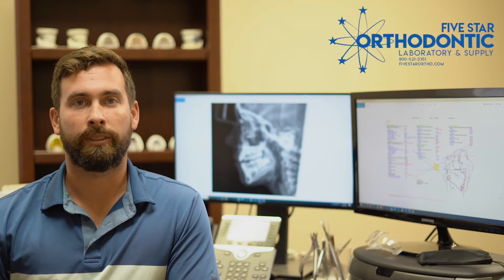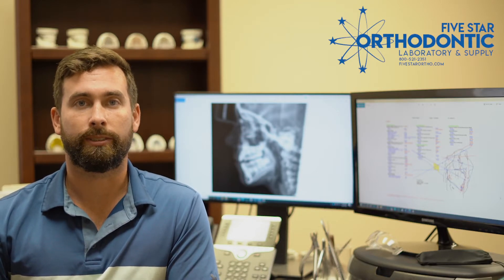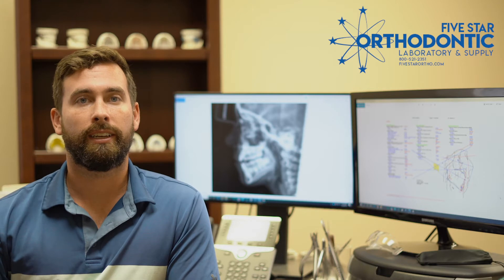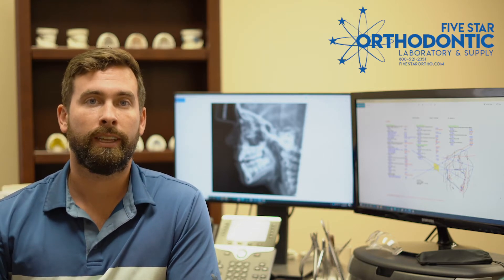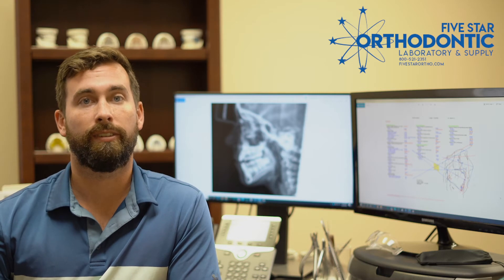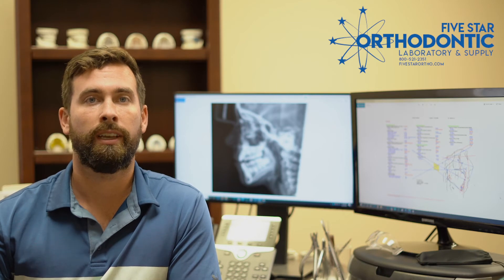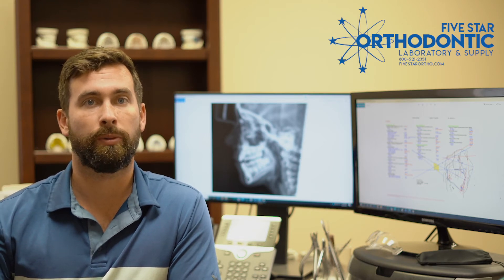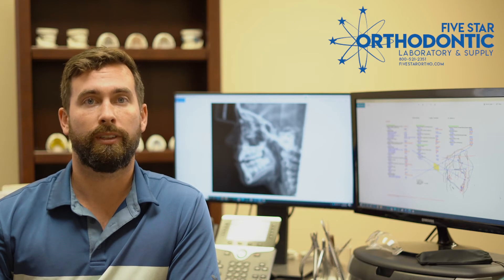Sassouni Plus Tracing System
Five Star has the most advanced Sassouni Plus Tracing System on the market. Developed with Dr. Richard Beistle, one of the leading Sassouni Plus experts in the world. Our Sassouni Plus Tracing System features Advanced Airway Metrics and Advanced Vertical Metrics. Watch this video to learn more.